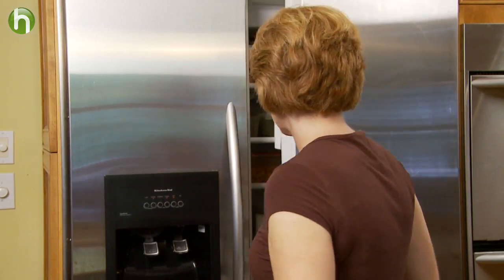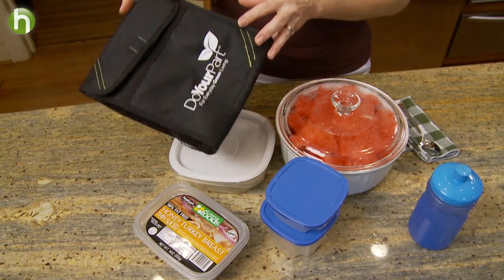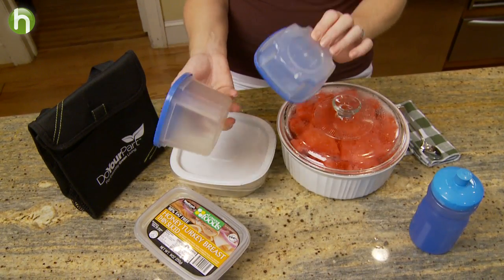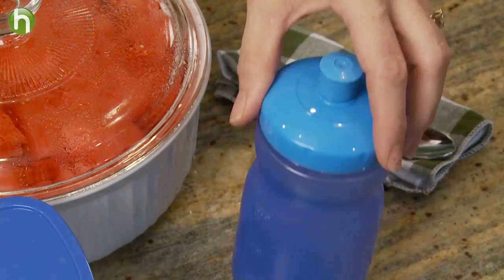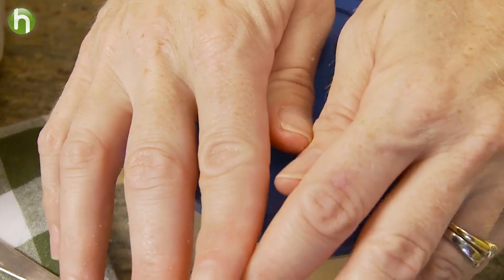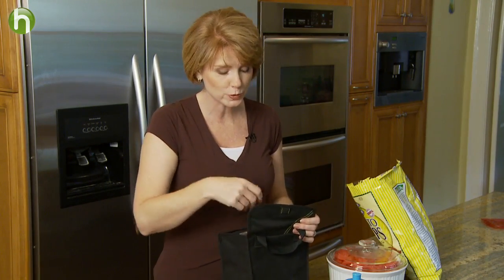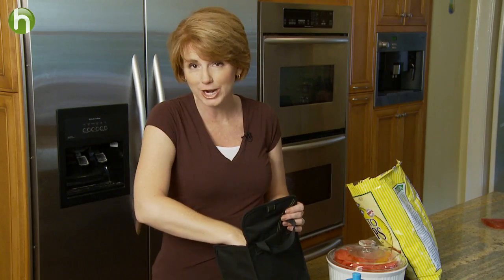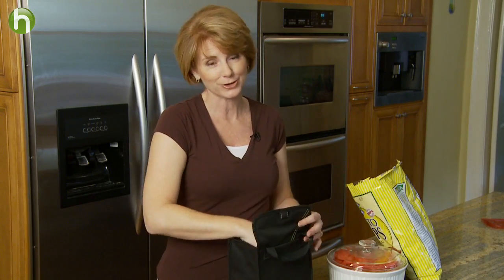How to make an eco-friendly lunch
Send your kid to school with a lunch that's good for them and the planet. Green living expert Terri Bennett offers tips to reduce waste at lunchtime.